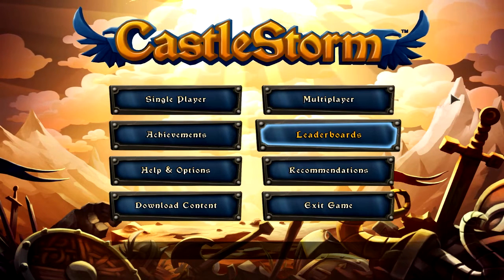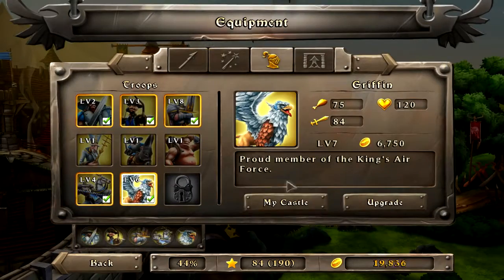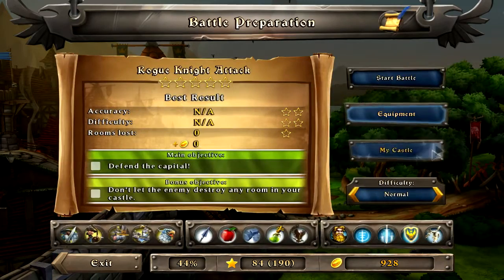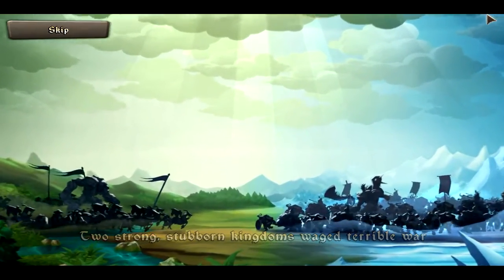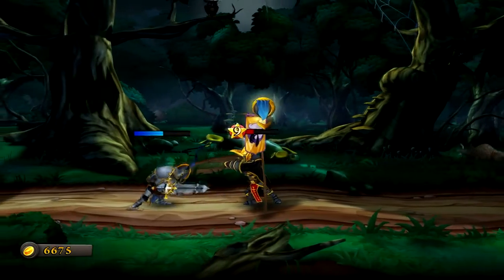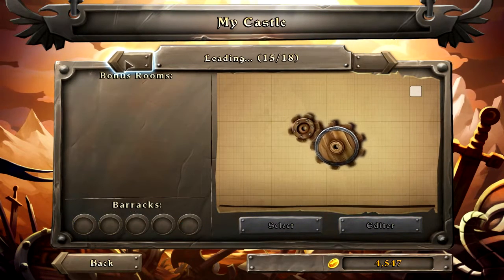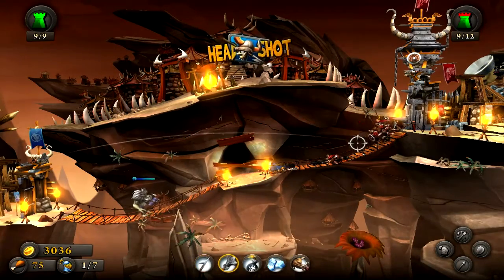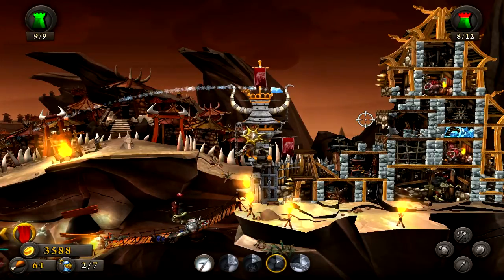Indieview - CastleStorm - In Depth Review/Overview (PC Steam) by ProductShard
Hello everyone and welcome to my CatleStorm Review!
I hope you enjoy it and find it helpful in your choice of whether this game is worth picking up :D

If you find these reviews helpful a like a greatly appreciated!